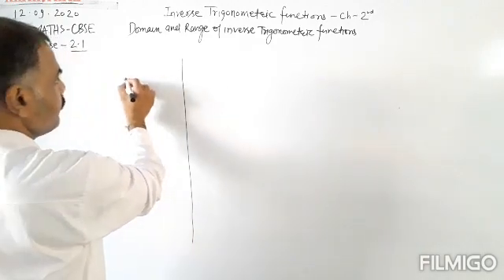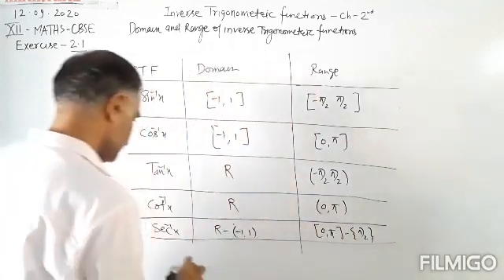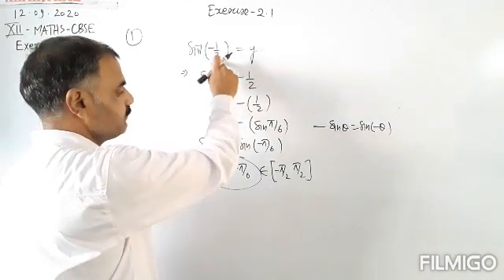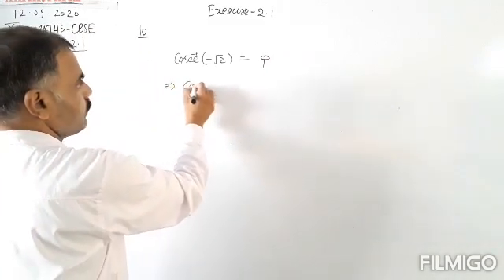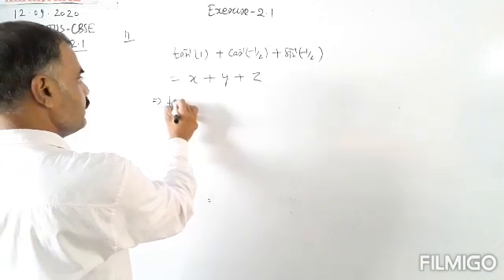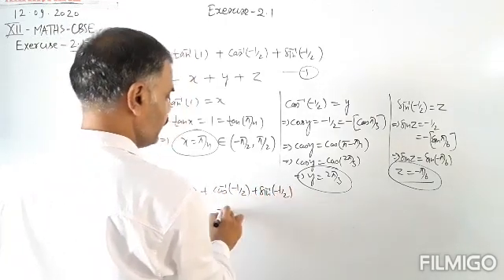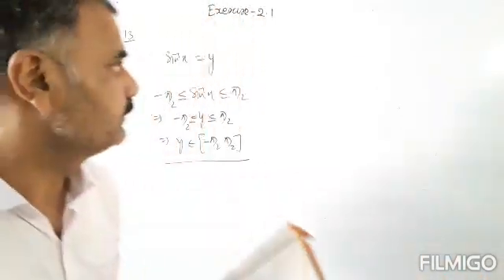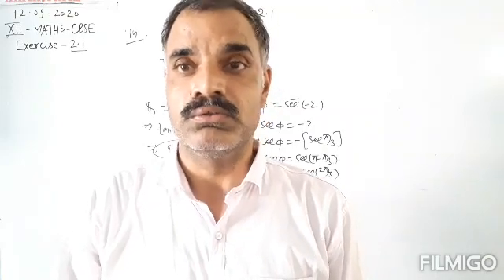CBSE XII MATHS EXERCISE 2.1 PRINCIPLE VALUE BRANCH